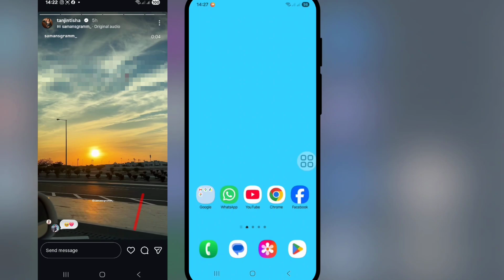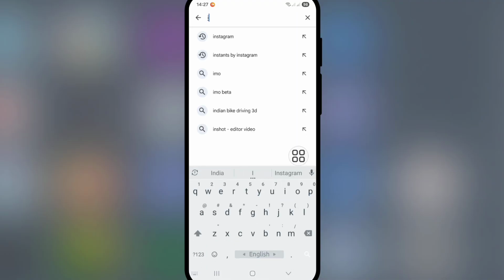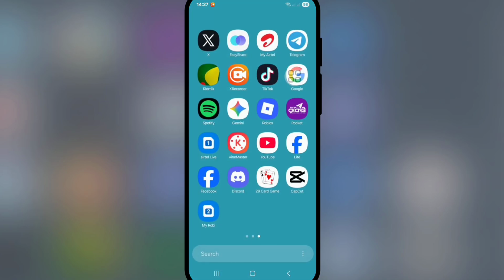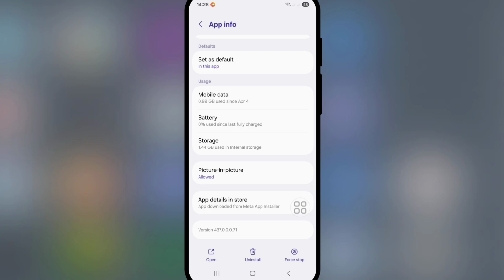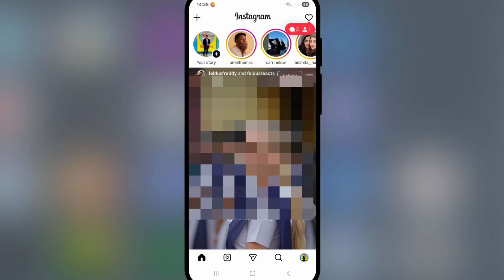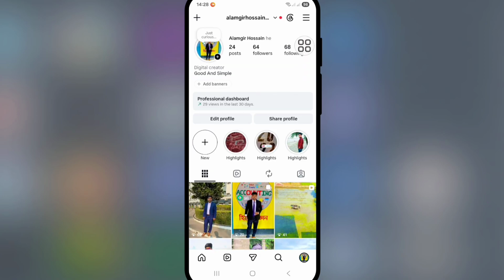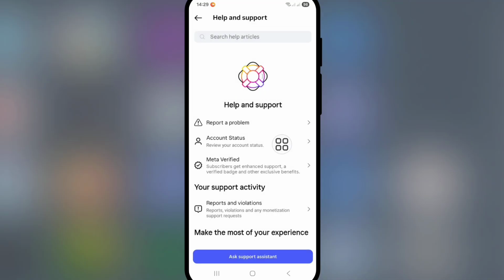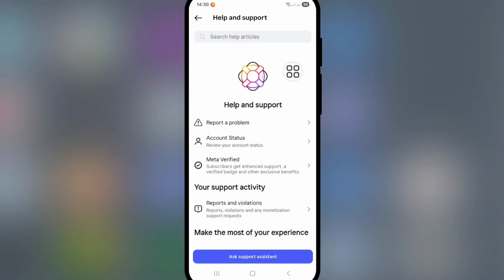Fix Instagram Story Like Option Not Showing Problem 2026 || Instagram Story Like Option Missing